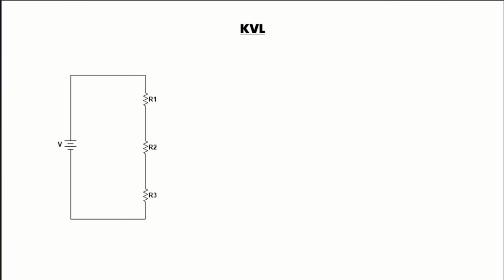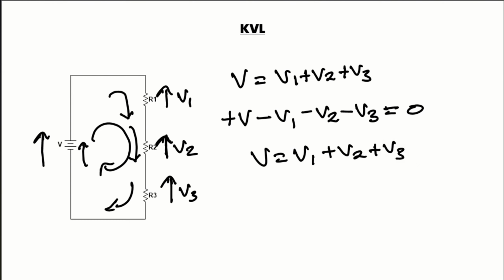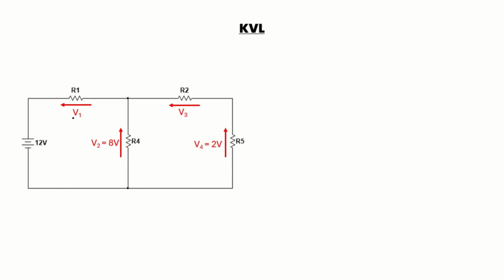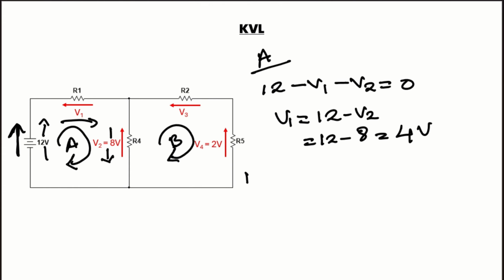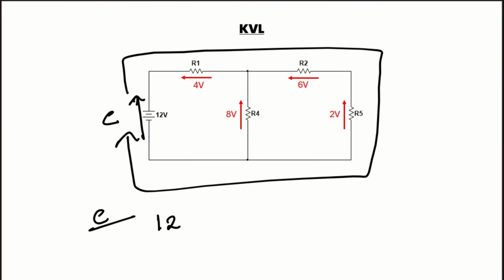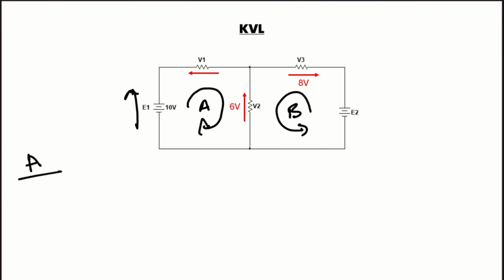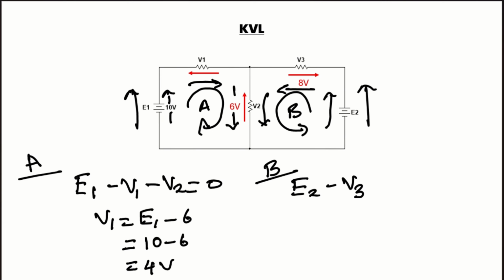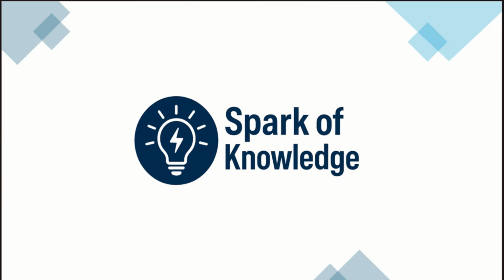Kirchhoff’s Voltage Law Explained | Easy Loop Analysis | Spark of Knowledge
In this video, you’ll learn:
What Kirchhoff’s Voltage Law is and why it’s a fundamental principle in circuit analysis.
How to apply KVL around a single loop to determine unknown voltages.
How to use KVL in complex circuits with multiple loops and components.

0:00 Introduction
0:13 KVL for a Loop
2:45 Question One
6:10 Question Two
9:03 End